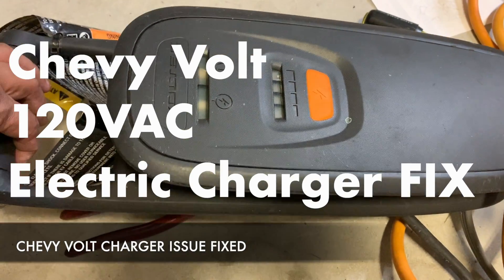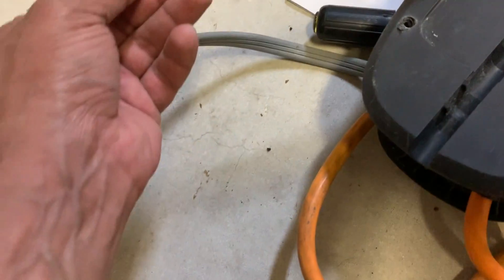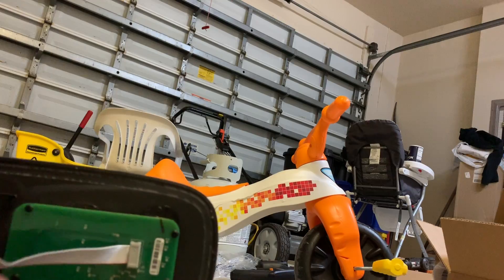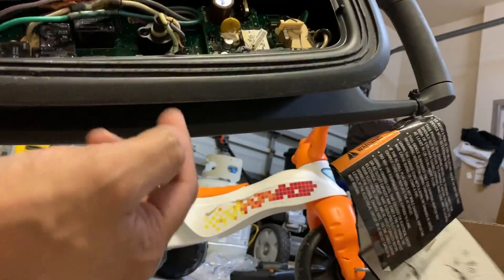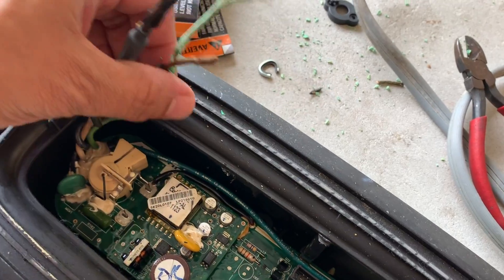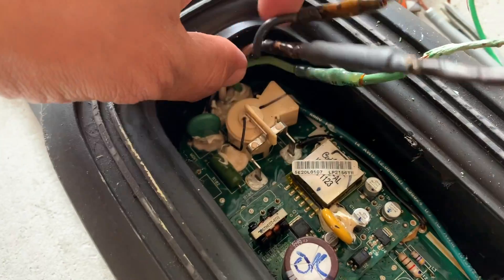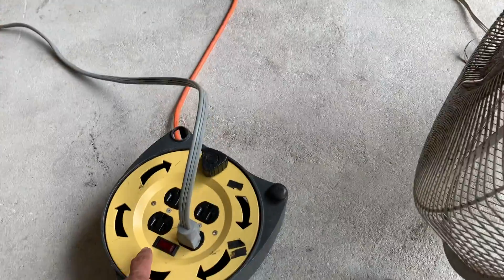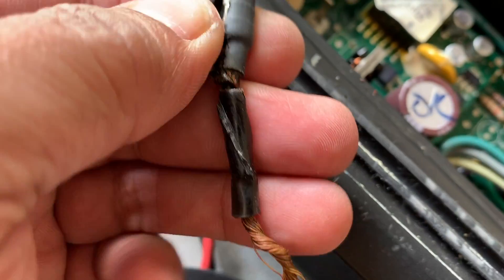CHEVY VOLT CHARGER FIX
Chevrolet VOLT CHARGER FIX

Chevy volt propulsion power reduced FIXED video